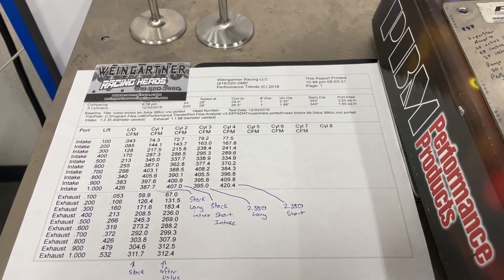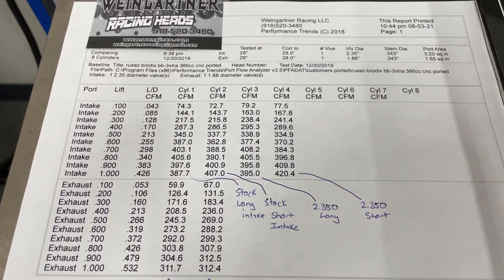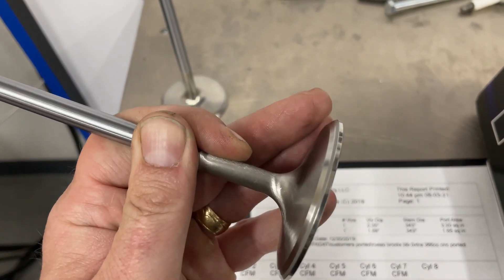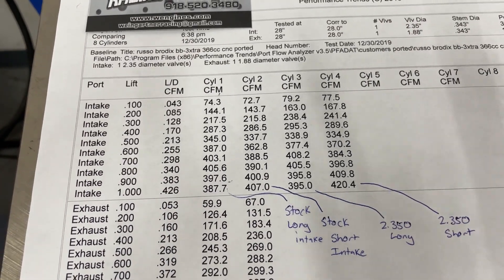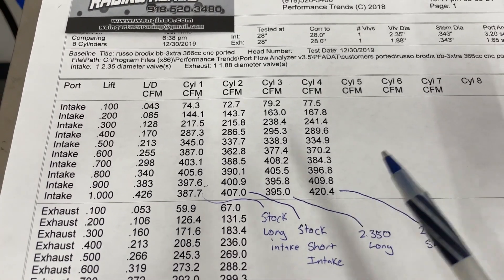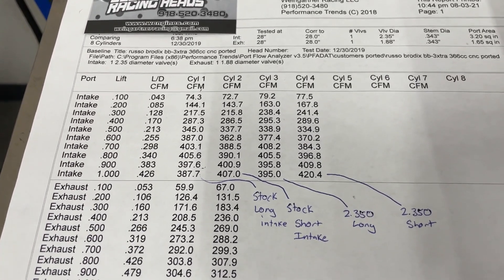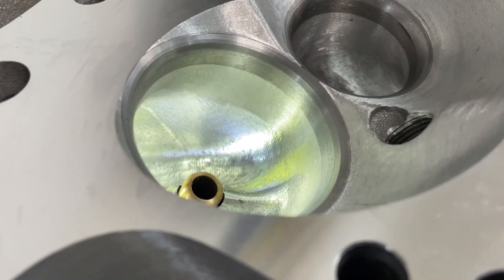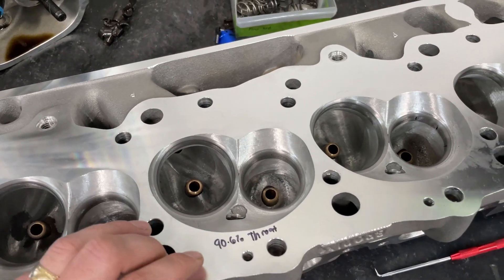Adding Larger intake valves to Brodix BBC 3xtra 366cc cnc ported heads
I increase the valve diameter from 2.30 to 2.350 on the intake and give you results before and after.